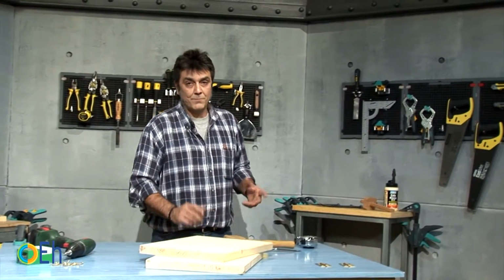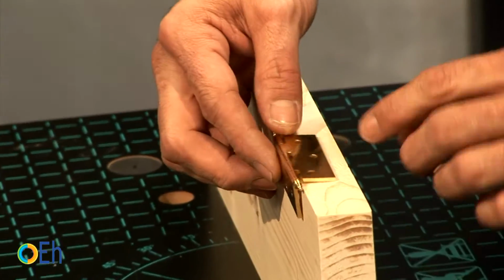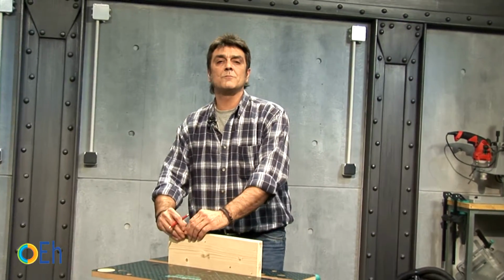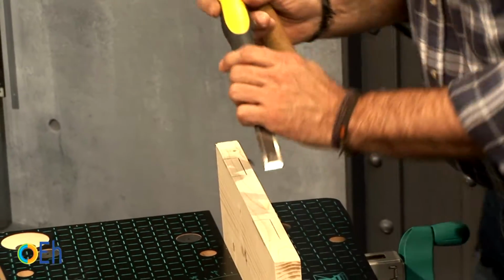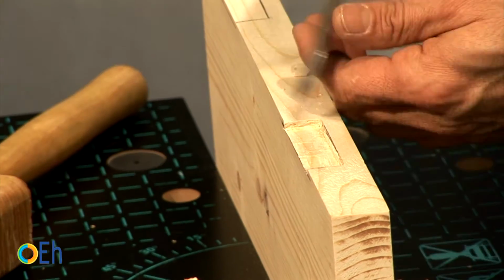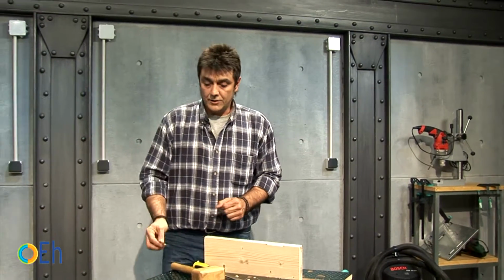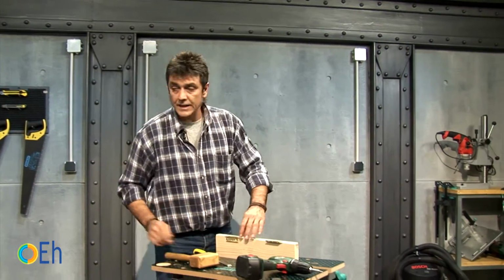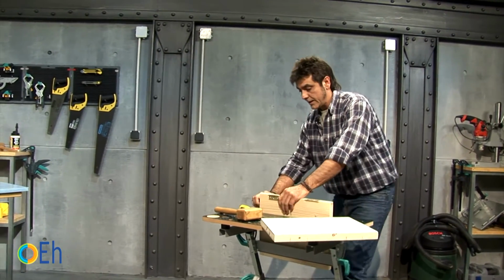How to instal a butt hinges (European Handypeople)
When you build your own furniture or you need to incorporate a hinged door or a hinged lid in one of your projects, it will be very useful to know how to place the butt hinges. We also explain how to use the wood chisel and the wooded mallet to make a mortise or a rabbet in the wood.

European Handypeople: Fasteners, Woodworking.

Links to the products:

Mortise butt hinges
Wood chisel tool set
Handle rubber mallet